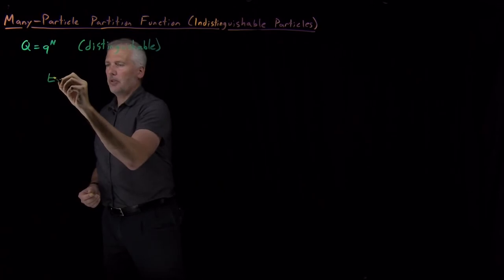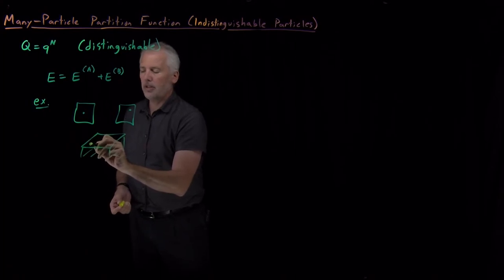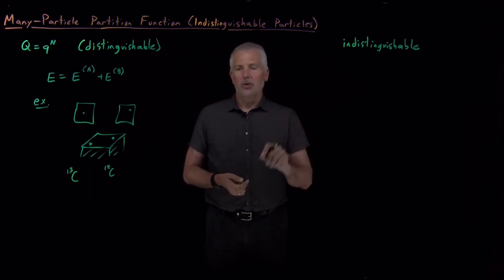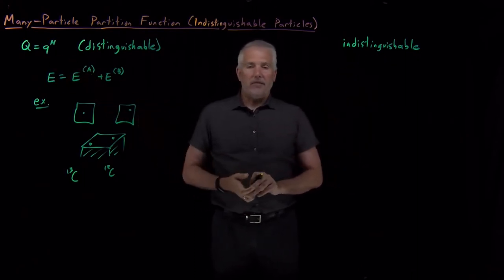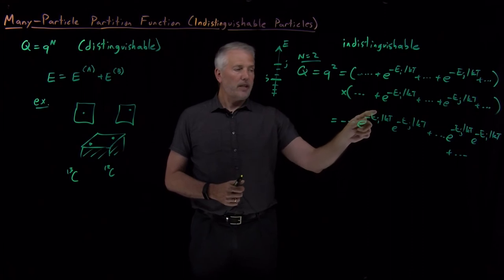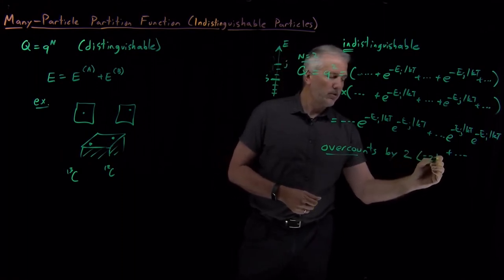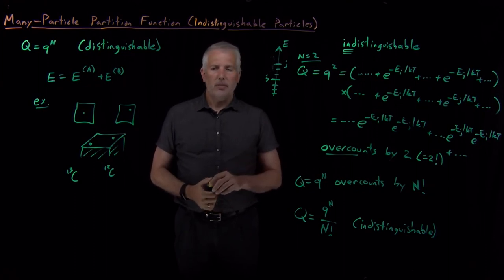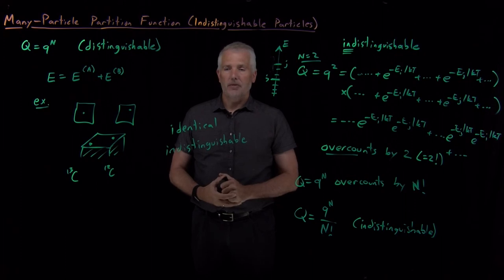Many-Particle Partition Function (Indistinguishable Particles)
If a system contains many identical particles that are indistinguishable from one another, then the partition function is different than it would be if the particles were distinguishable from one another in some way.